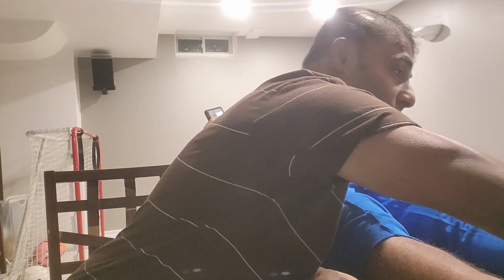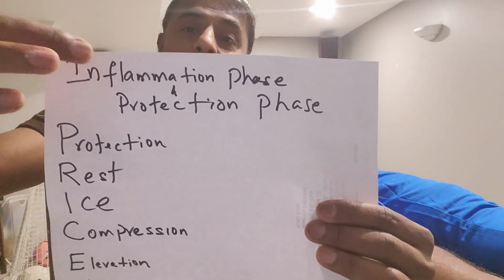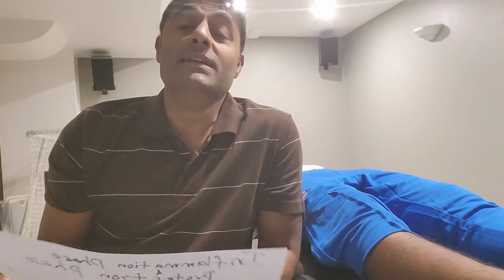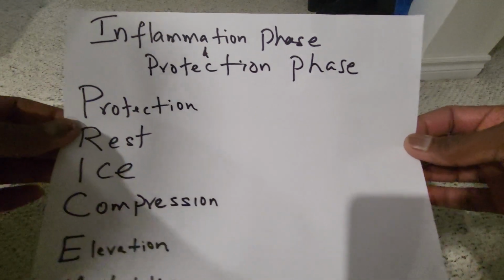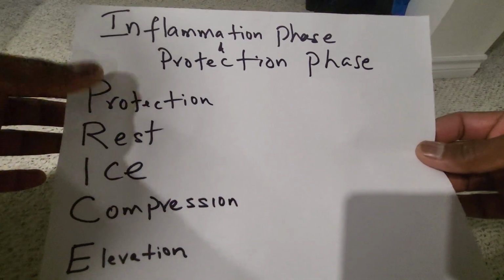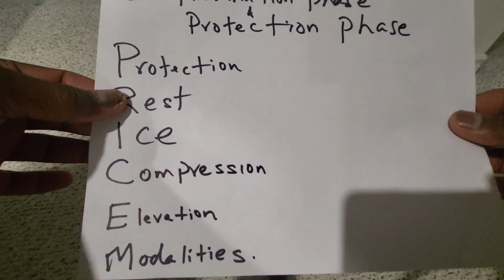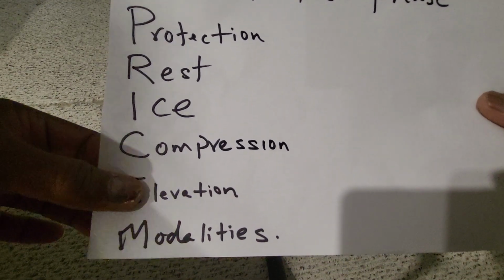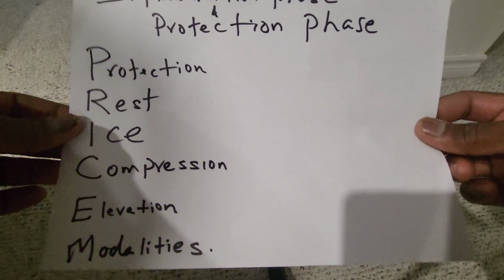Ankle injury Real patient early physio rehab Taping technique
Inflammation phase Physio treatment techniques